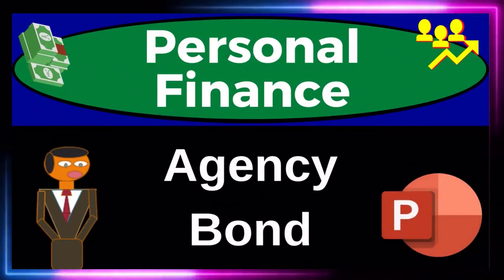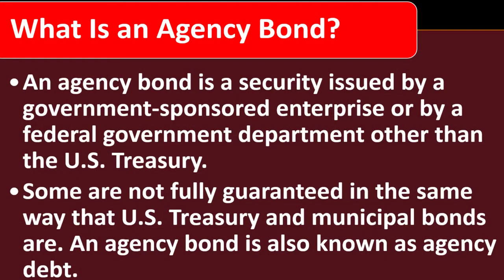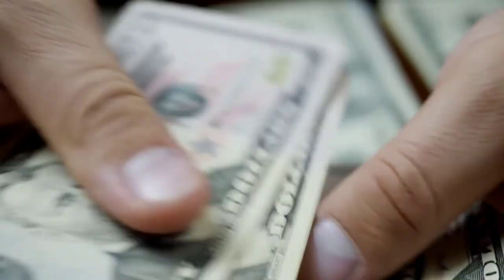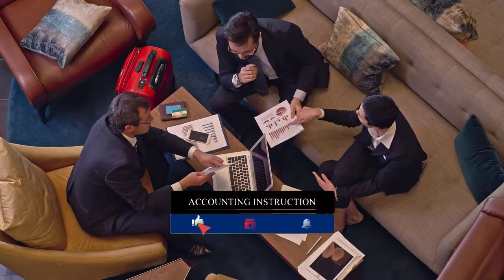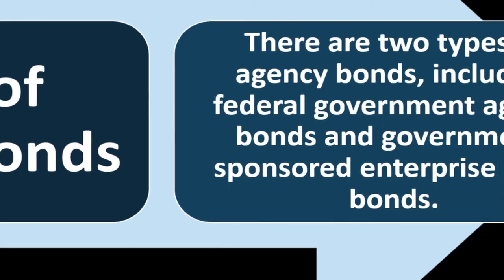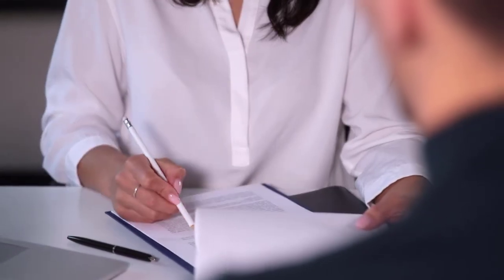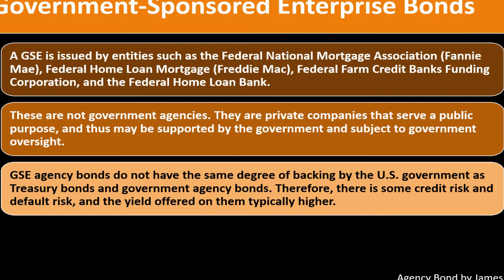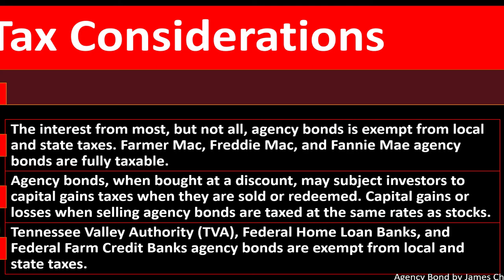Agency Bond 11390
Agency Bond
Personal Finance